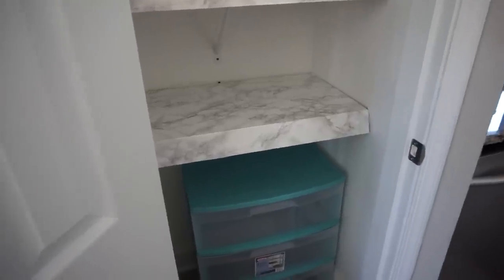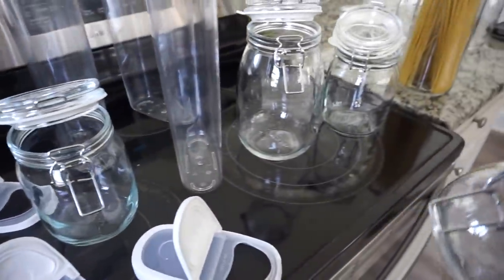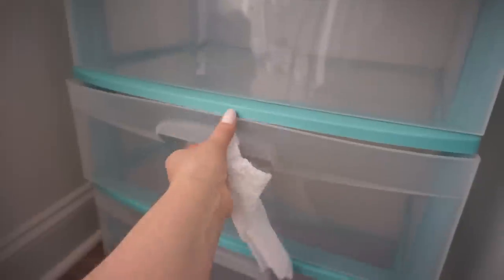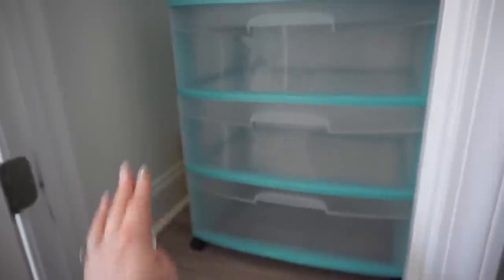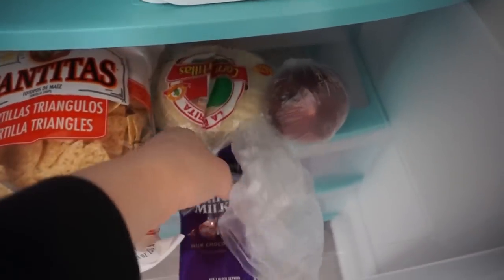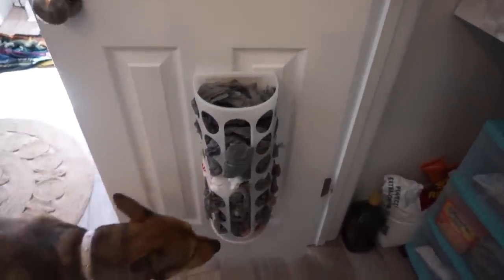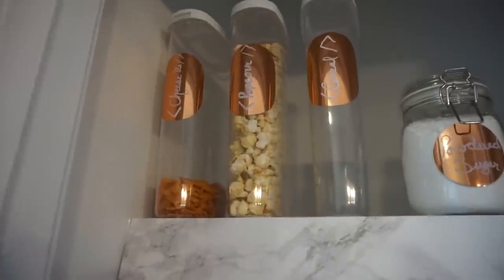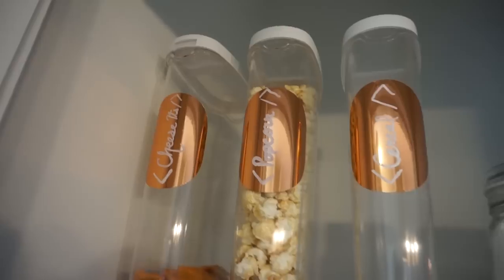Organizing My Pantry!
Product Links:

Ikea Jars:

Tall Glass Jar

Large Glass Jar

Medium Glass Jar

Small Glass Jar